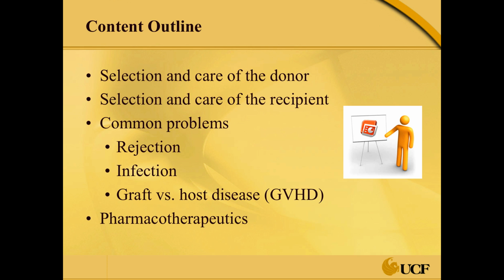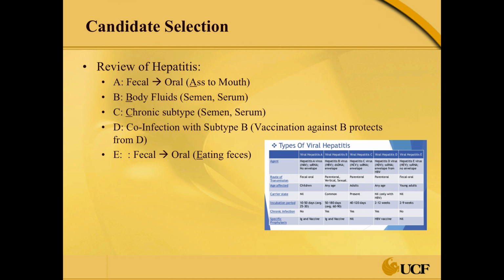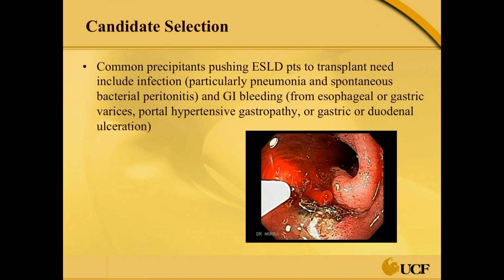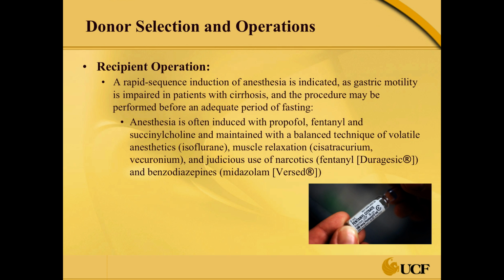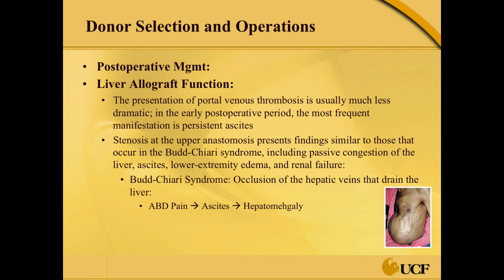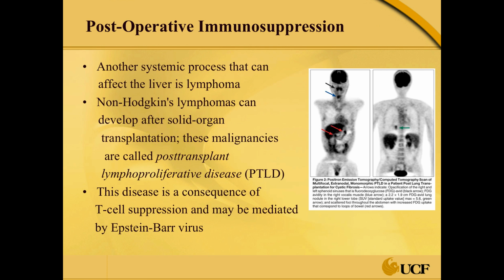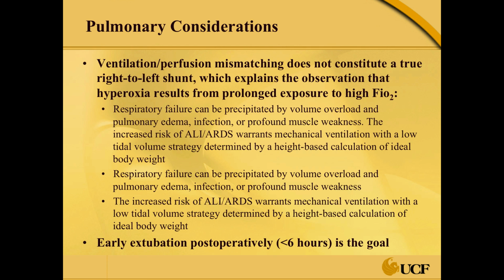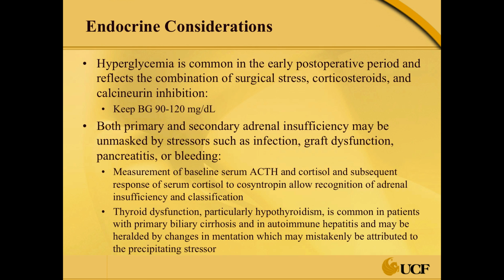NGR 6212 Unit 5 Narrated Power Point Lecture (1/2)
Unit 5: Solid Organ Transplantation